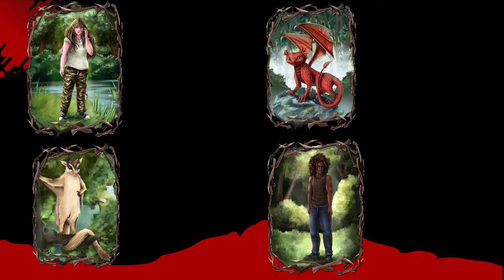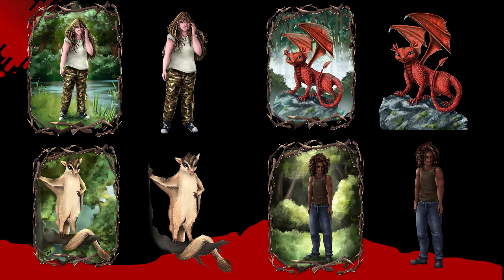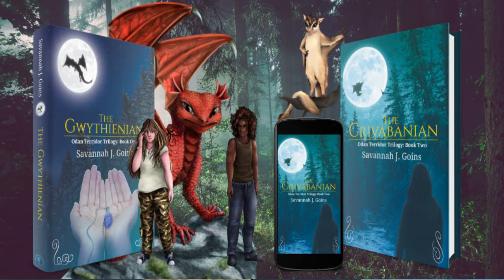How to Work with a Book Cover Artist | Savannah J. Goins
You need a contract. If you're going commission art such as book cover design from an artist, you need to have the legal rights all figured out before you begin so that you have the freedom to print your cover art on a mug or a teeshirt if you want to without getting in trouble.

But hiring an artist is intimidating. Finding a book cover designer who you can entrust the presentation of your book baby to is a big undertaking. Let Ingrid and I help you find out what questions you should ask before you get started to make sure you and a prospective artist are on the right track and avoid any legal trouble. We will also share some best practices for building a healthy working relationship with an artist, how an artist can help you even if you aren't sure what you want, and how to plan ahead so that you end up with an infinite array of artistic possibilities all from one art commission by asking the artist to paint in certain layers.

Did we leave something out? Ask us in the comments!

As well as first peeks at new book covers!

To get unstuck and discover action steps to get your creative projects rolling again, book a consult call with me here (DISCOUNTED and FREE calls available during the COVID crisis)

To book me to speak at your event (virtual speaking available during the COVID crisis!), please visit this

Snail mail:
Suite 92
411 E Northfield Dr
Brownsburg, IN
46112
USA

Title Music - Always Dreaming - Same Town Forever (Filmora Audio)